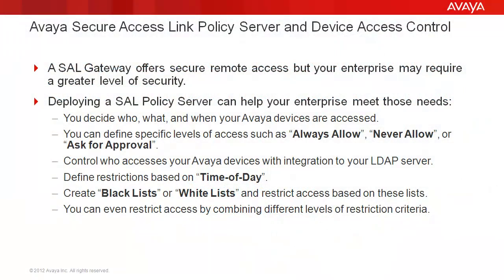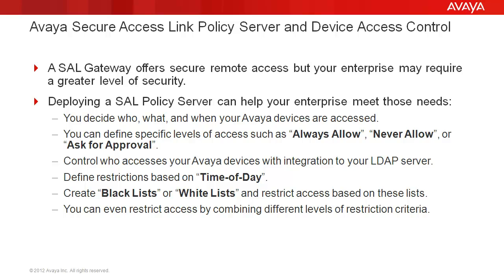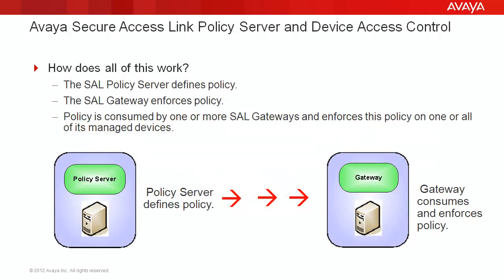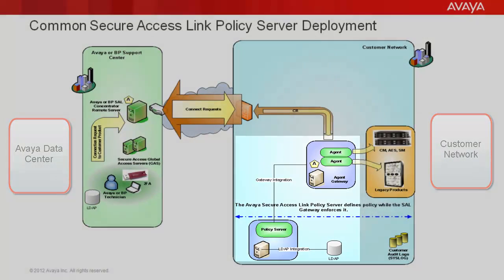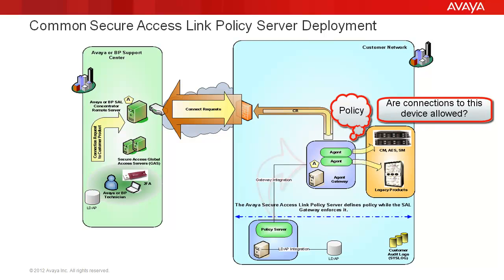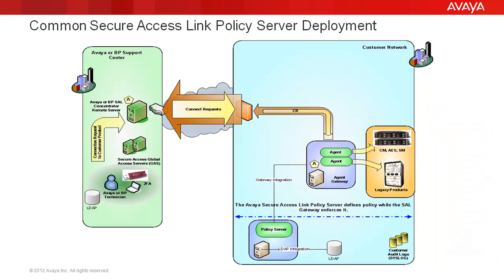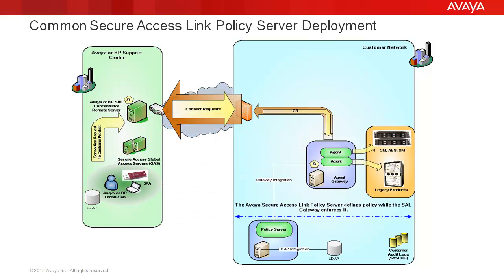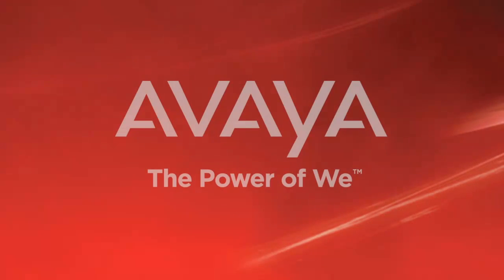Avaya Secure Access Link Policy Server and Device Access Control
This video describes how a SAL policy server can be used with SAL gateway to define and enforce very granular device access control. The video will illustrate two simple examples of how and when the SAL policy server can be used. Produced by Steven Daniel